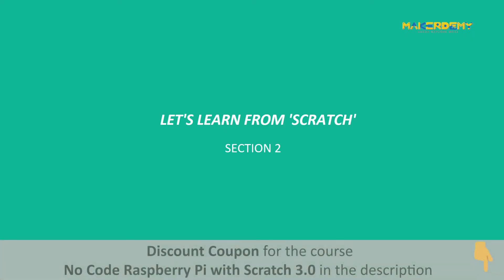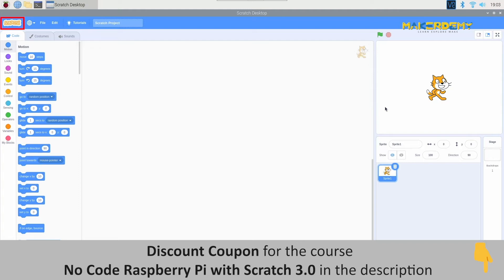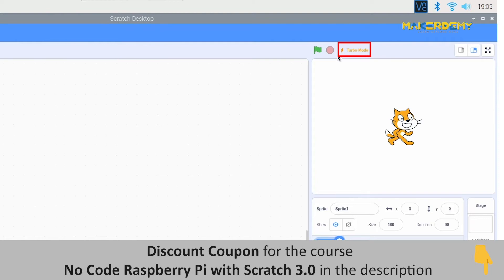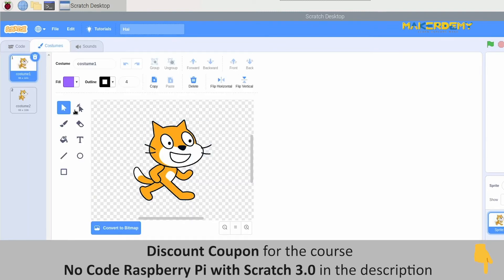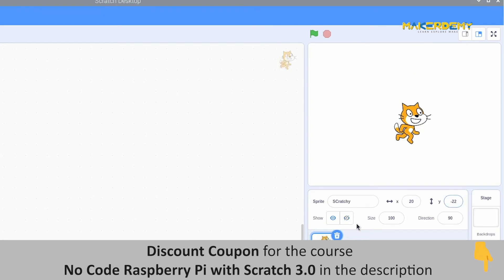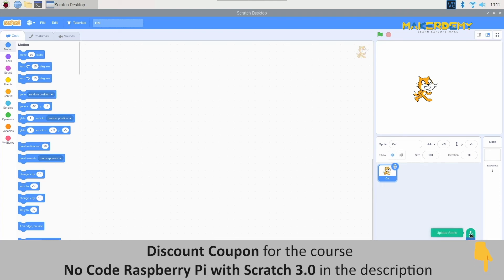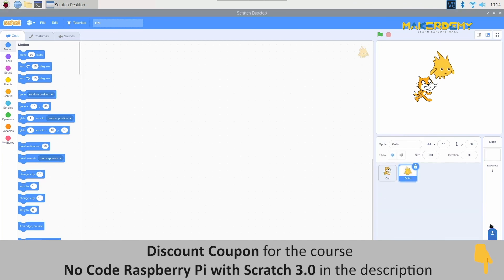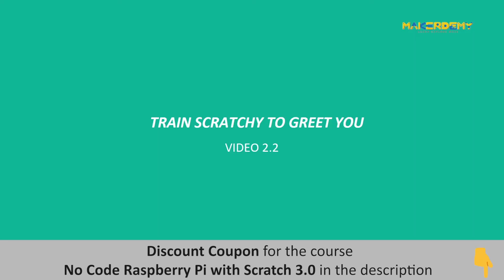A Guided Tour Of The Scratch 3 Interface (2020) | No Code Raspberry Pi With Scratch 3.0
Scratch is a visual programming language developed by MIT Media Labs.

The first official version of Scratch was released in 2003 and In January 2019 the latest version of Scratch Scratch 3.0 was released. In this video, we will look into the new features and functions provided in Scratch 3.0.

If you liked this video and would like to buy our course “No Code Raspberry Pi with Scratch 3.0”, you are in for a pleasant surprise.